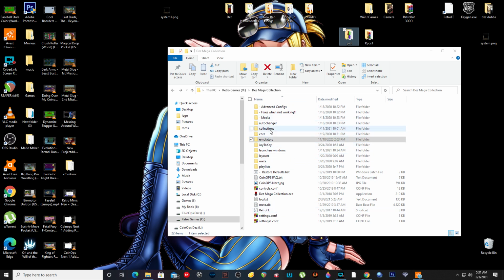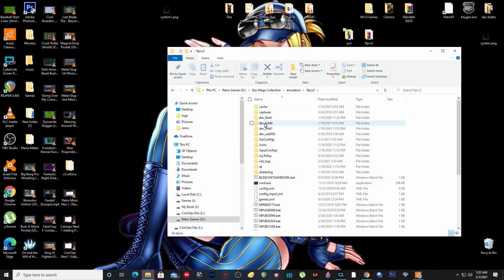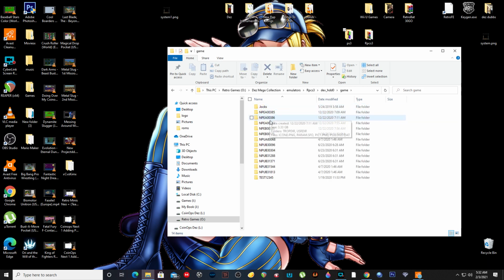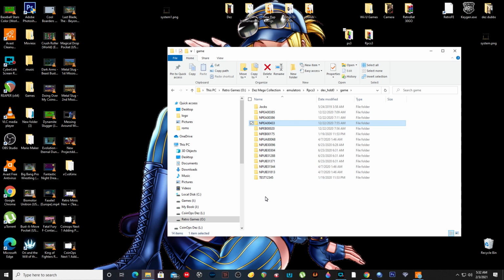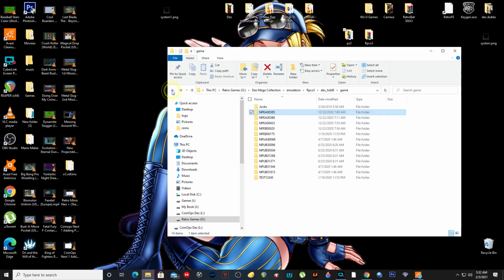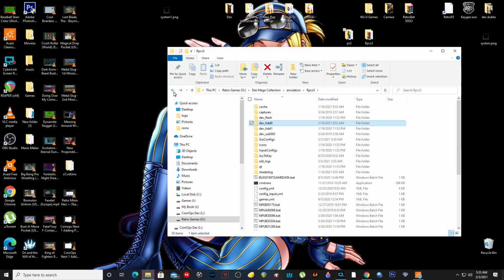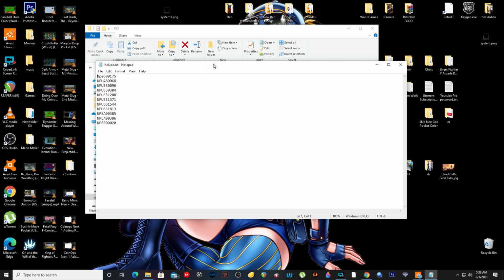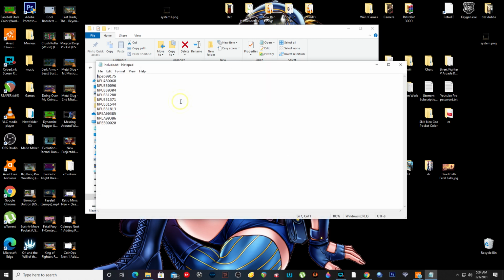Coinops PS3 Talk DezRG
PS3... Knowing Is Half The Battle... Famous Statement.. lol